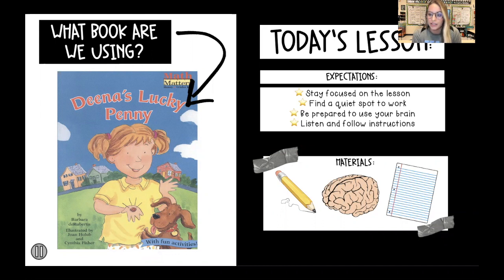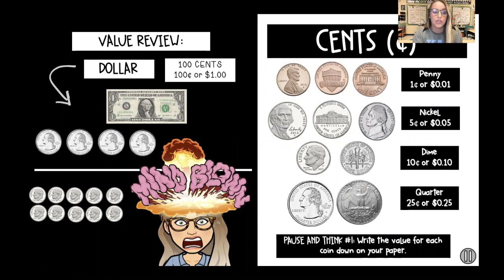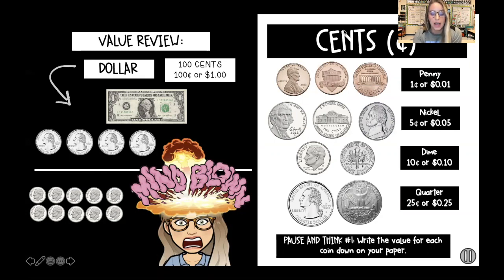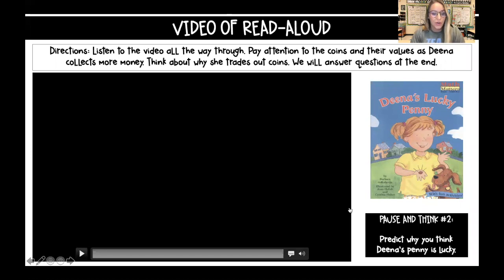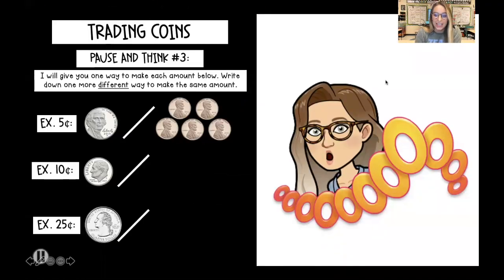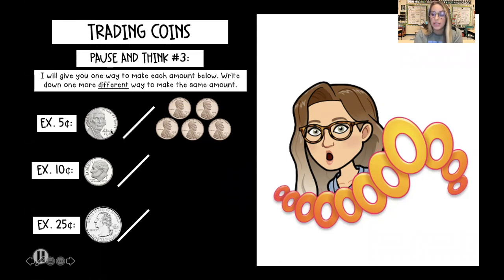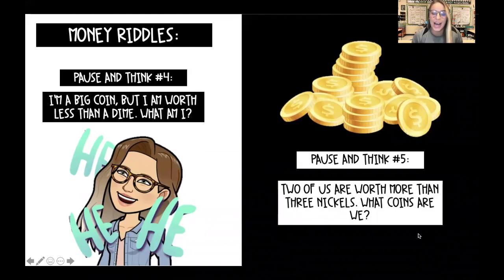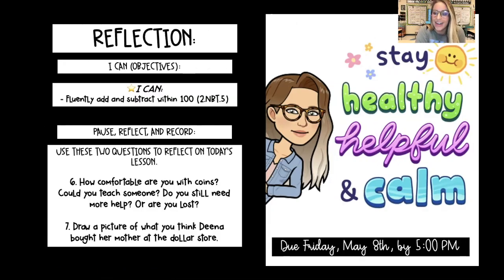May 7th- Lesson 3 (Math)- "Deena's Lucky Penny"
Our third math lesson in distance learning.